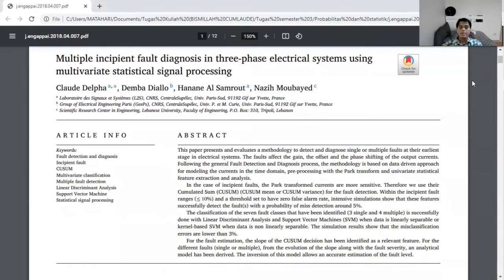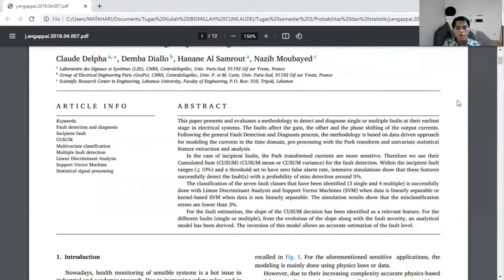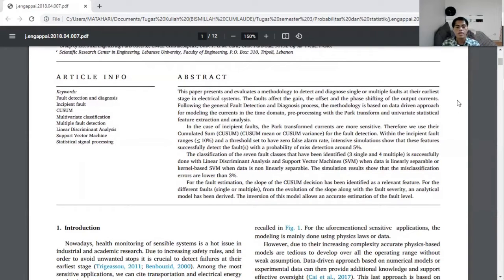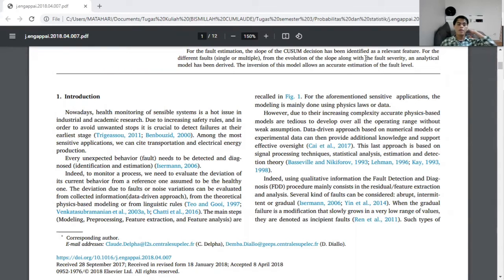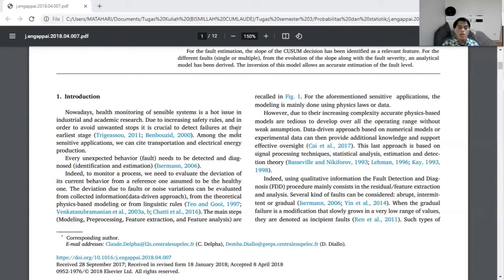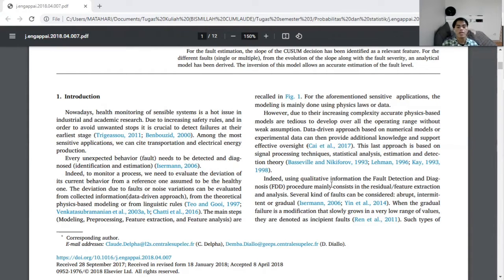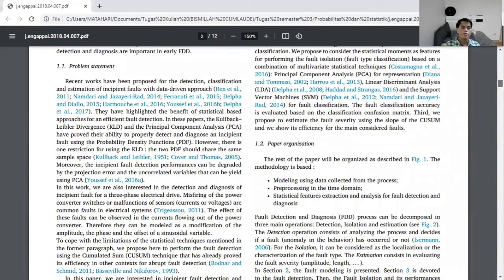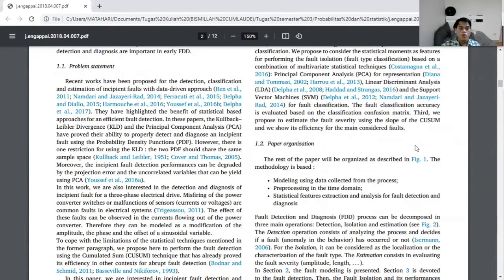2009076015_PT 15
Hilal Fadlillah